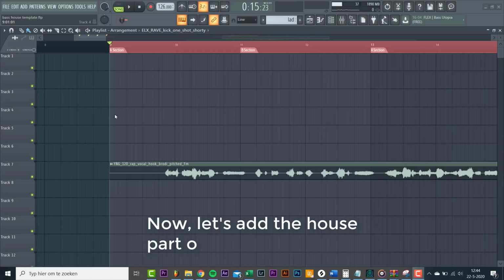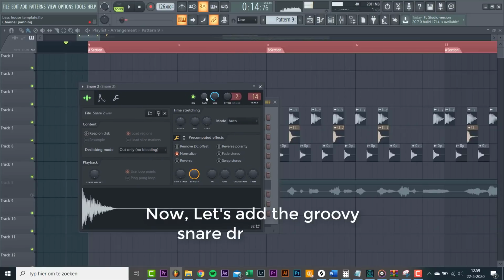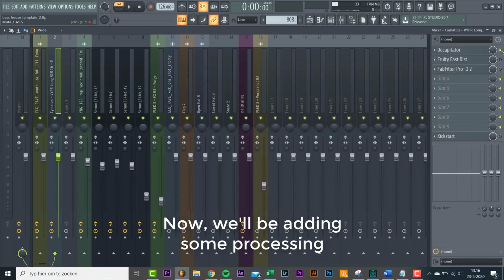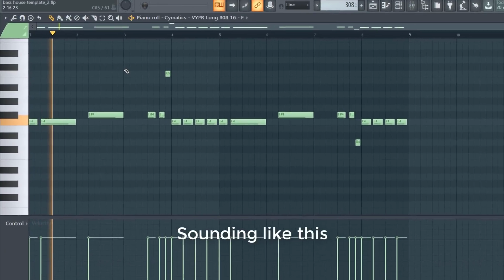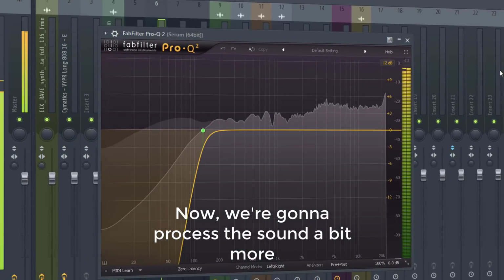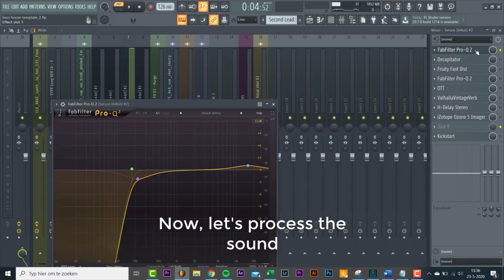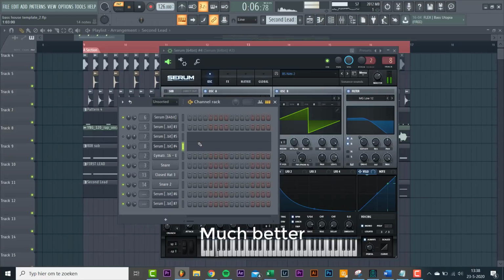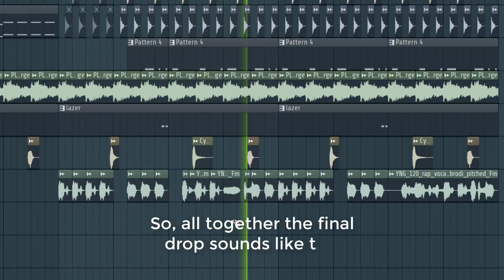How To G-House Drop [FL Studio Tutorial]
In this Tutorial, I will show you How To make a G-house drop like artists as Malaa in FL Studio. We'll be making a G-house track from scratch in FL Studio. We'll be making G-House drums, G-House bass and  G-House leads. I also show you how to process the G-house vocal mostly mixed with FL Studio plugins.